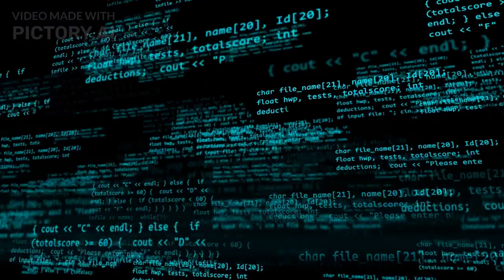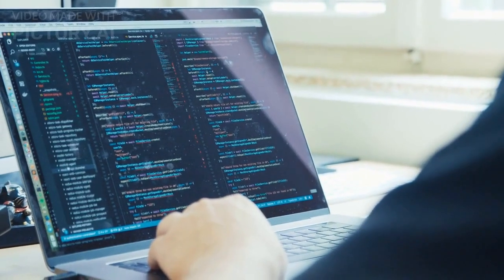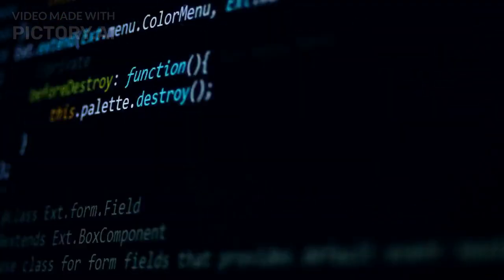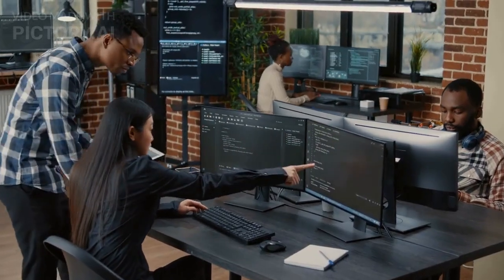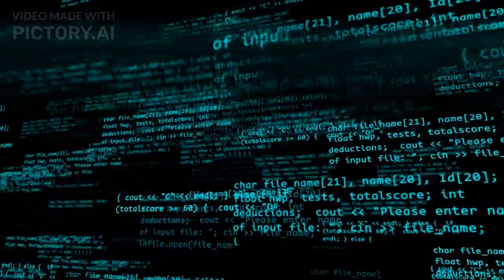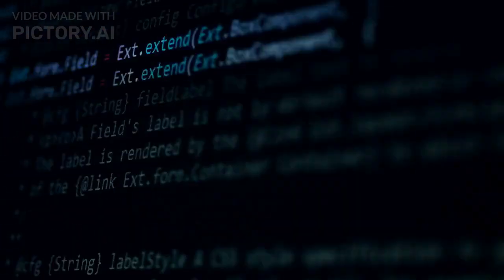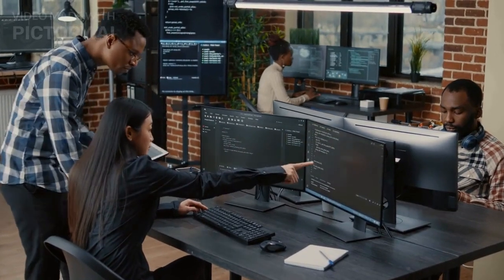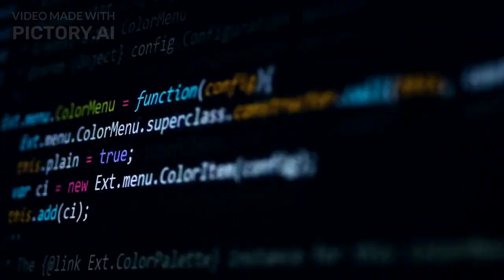"Optimizing Your Code: Tips and Tricks for Better Performance"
Looking to improve the performance of your software application? In this video, we share tips and tricks to optimize your code for better performance. From identifying bottlenecks to using multithreading, caching, and proper variable types, we cover various techniques to help you streamline your code and make it more efficient. Whether you're a beginner or an experienced programmer, this video provides valuable insights on how to continually analyze and update your code to ensure it's running at its best. Join us to learn more about optimizing your code for faster, smoother software performance.